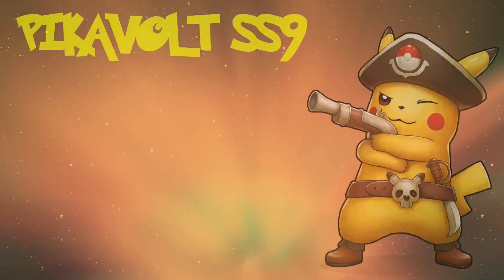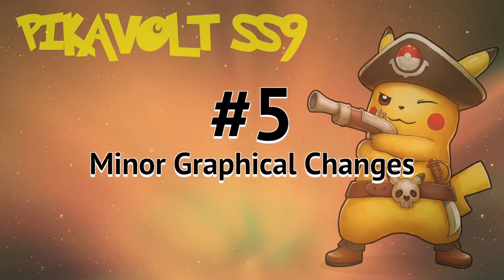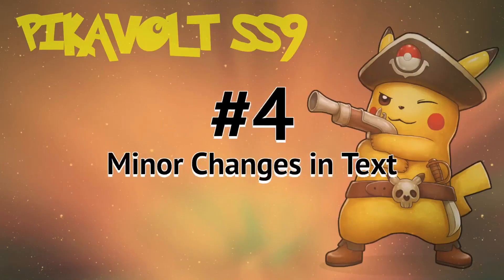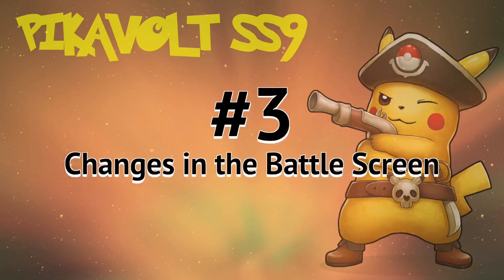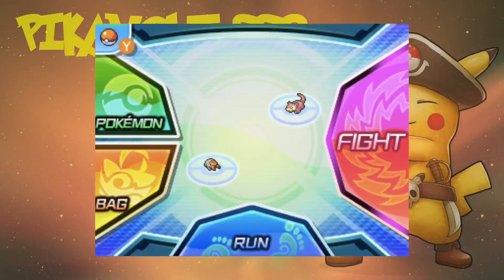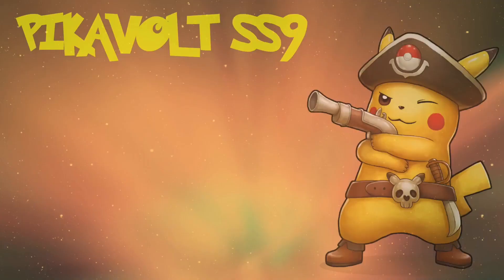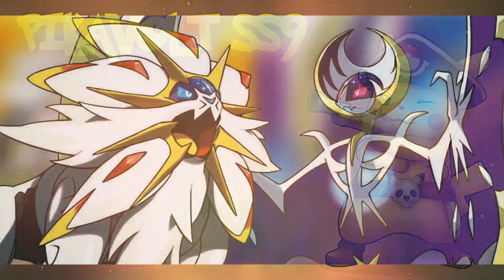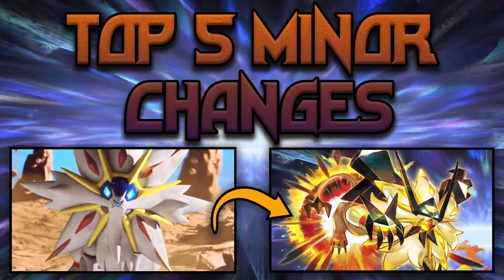Top 5 Minor Changes in Pokemon Ultra Sun and Ultra Moon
Today we discuss the changes in Pokemon Ultra Sun and Moon from that of Pokemon Sun and Moon!
Credits -
Footage :
Munching Orange
Mandjtv Pokevids
Mixeli
Voice/Research/Editing/Graphics/Uploading:
PikaVolt SS9